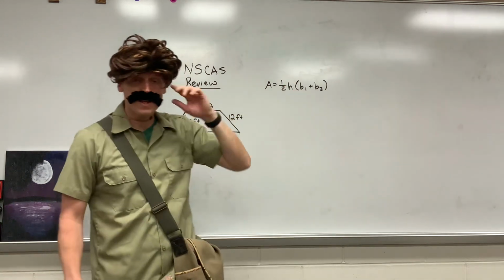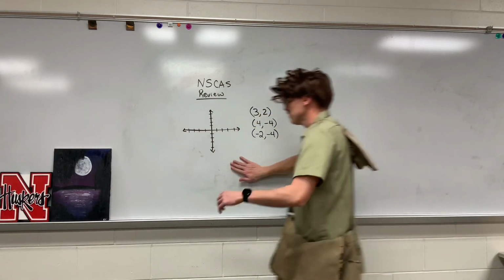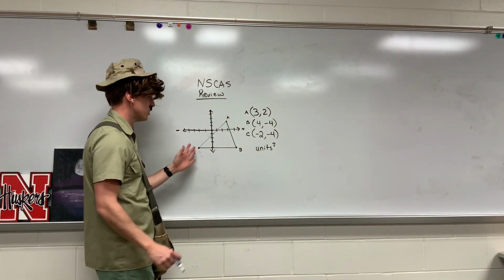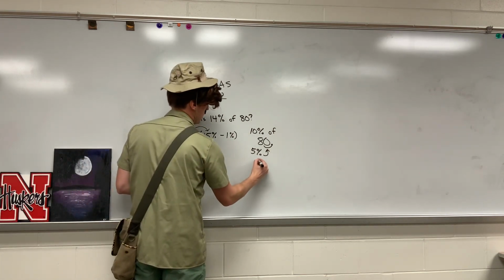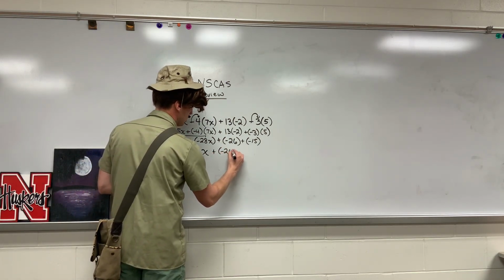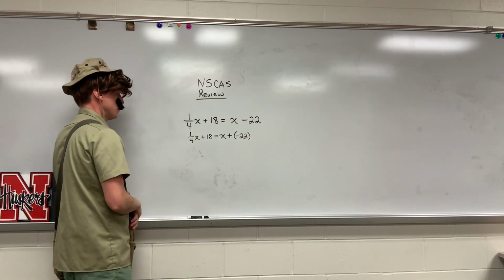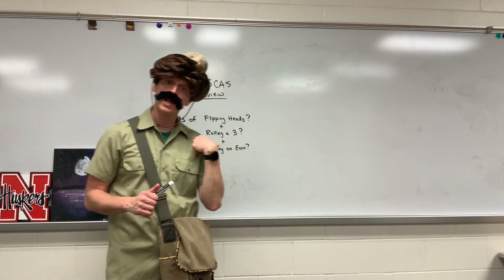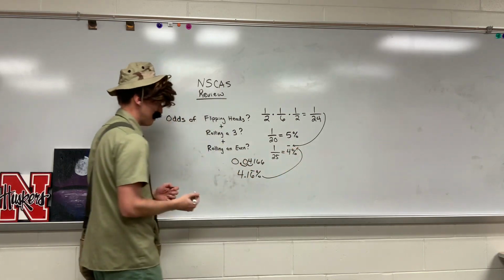Flipped Video #40 - NSCAS Review with Nigel 2022